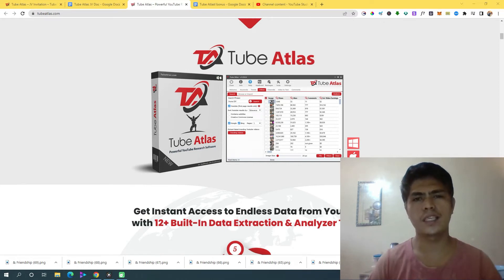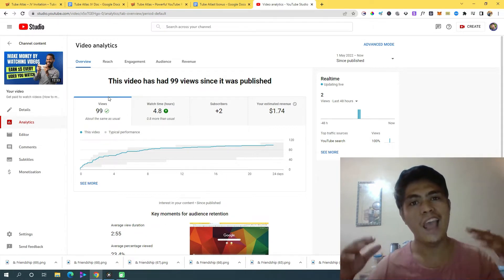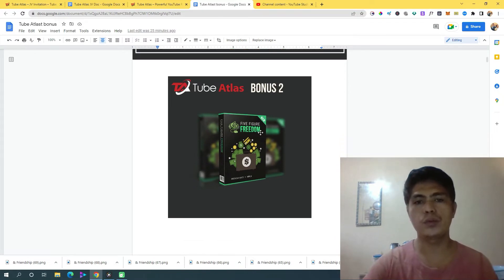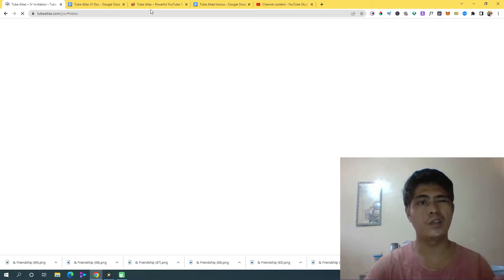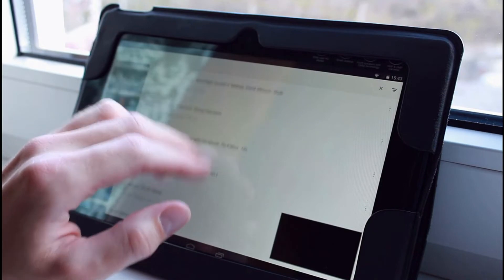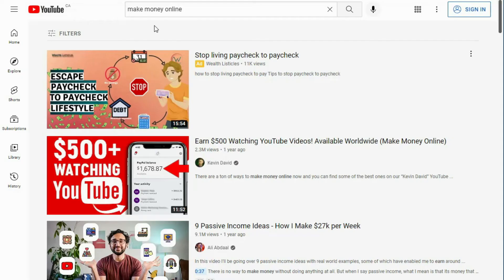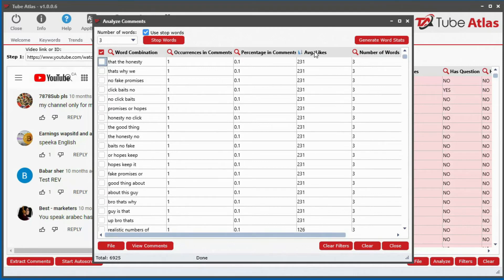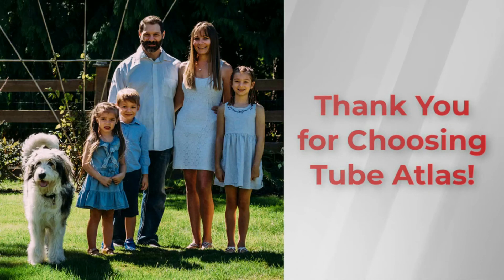Tube Atlas Review ( Detailed Review Of Tube Atlas + $500 Bonuses )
This is everything you need to rank your videos. In this Tube Atlas Review, I will show you how this 12 in 1 software  has everything loaded in it to do all your YouTube keyword research, trends research, competition, channels, and so much more.

Tube Atlas Review : Get lowest price and my Tube Atlas  Review bonuses  👉

Key Benefits:

👉Breakthrough Software Uncovers Top Searches, Youtube Shorts,
👉Hashtags, Videos, Channels, & Trends from YouTube with 12+ Built-in Tools
👉Discover How You Can Instantly Reveal Top Content & Channels on Youtube in just 90 Seconds Flat with NO Limits!
👉Get Instant Access to Endless Data from YouTube with 12+ Built-In Data Extraction & Analyzer Tools!
👉Quickly generate hundreds of top popular keywords directly from the Youtube autosuggest engine!
👉Plus, easily get search volume, cost-per-click, and competition data using free resources.
👉With Tube Atlas you'll always have fresh keyword ideas at your fingertips for optimizing your own content.
👉Use these powerful high-converting keywords in your video titles, descriptions, hashtags, and more!
👉Simply import keywords from the keyword generator or from any file of 👉keywords and instantly get search volume index data for ALL keywords!
👉Stay ahead of the competition knowing the top trends are spiking right now!
👉See a full year of search volume data for ALL extracted trending search phrases.
👉Extract search volume trends for 258 countries!
👉You can extract trending data for ANY imported keyword list get trends data from Youtube search, Google search, Image search, News search, & Google Shopping search!
👉There is NO other software on the planet that extracts trends data directly from Google!
👉Instantly pull back OVER 25 different data points for EVERY video extracted!
👉Extract total views, likes, comments, and estimated earnings from ad revenue for all videos!
👉Know EXACTLY which videos are producing the MOST money!
👉Get user emails directly from youtube descriptions making it even easier to contact users for marketing purposes.
👉Don't know what to search for? No problem, simply use the "Trending Videos" button to instantly see what's performing the BEST right now in real-time!
👉Experience the true power of our NEW browse & extract technology allowing you to reveal data for any video while surfing Youtube!
👉Extract data for ANY videos on Youtube and quickly uncover the BEST converting videos in your Youtube feed as you browse!
👉Knowing what Youtube channels are producing the BEST results are vital to any online campaign. With Tube Atlas you can extract 17+ data points for every Youtube channel found
👉Let Tube Atlas reveal the TOP videos inside ANY given channel on Youtube in just seconds!

This is a detailed Tube Atlas Review  review, get an informed decision before investing Tube Atlas

Tube Atlas Review , Tube Atlas  , Tube Atlas Review & Demo